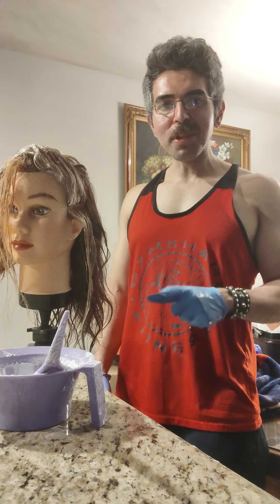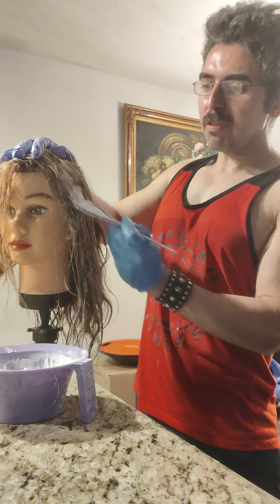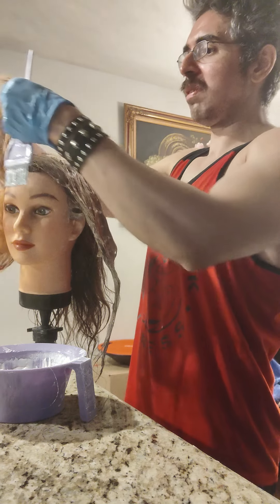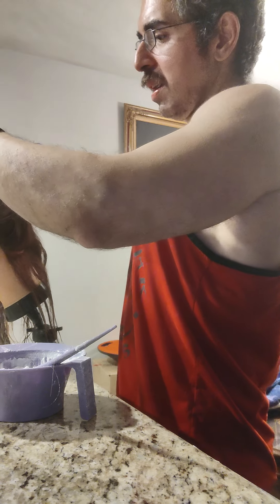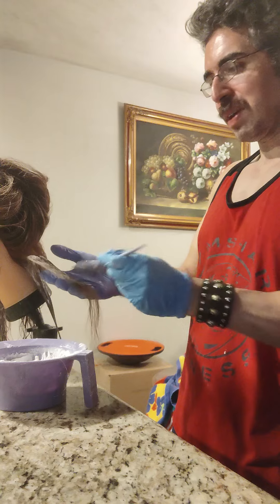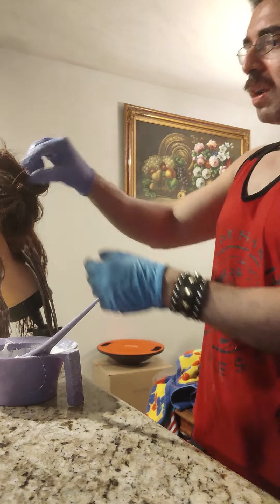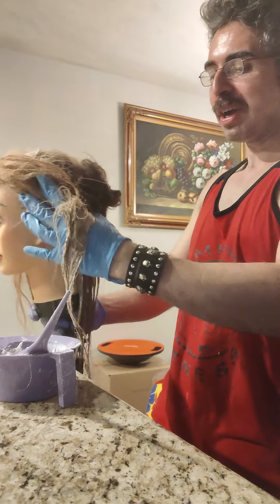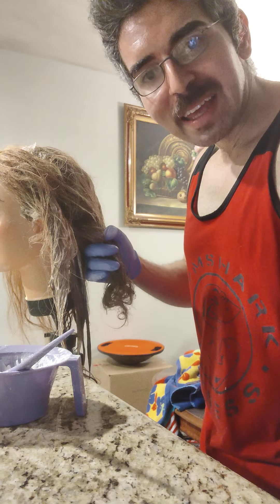may the bleaching commence